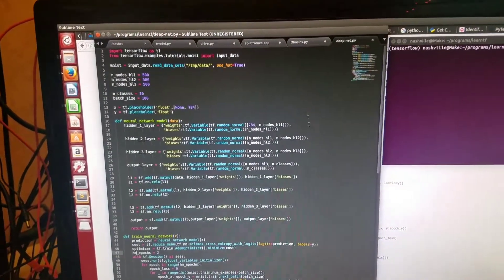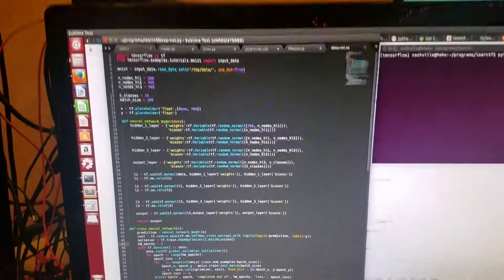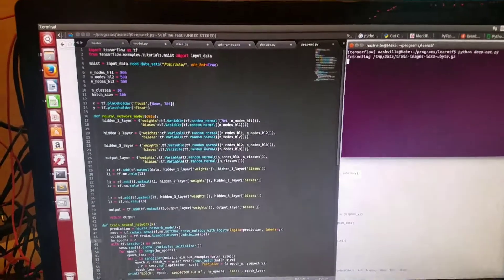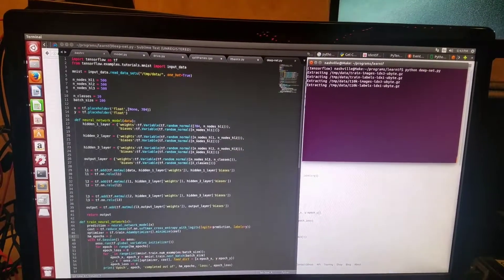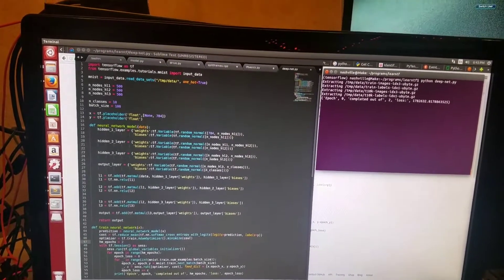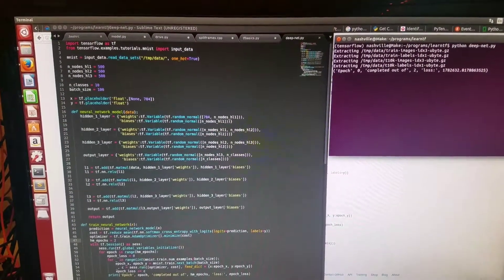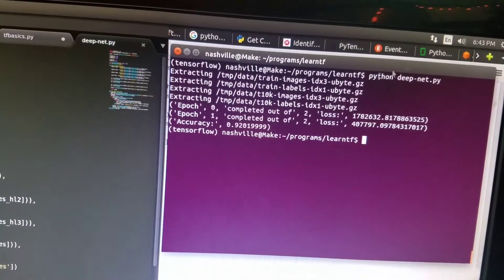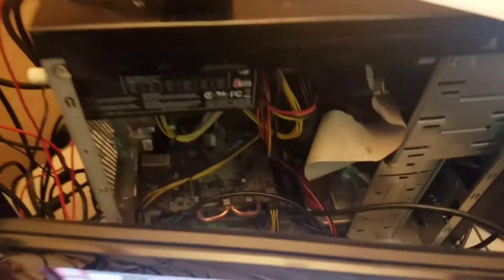Mnist Neural Net Written in Python